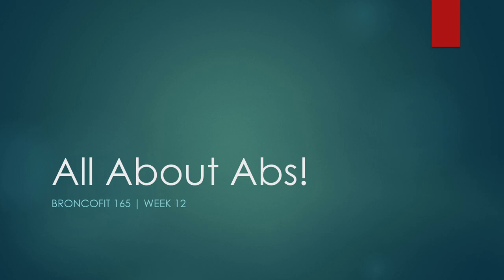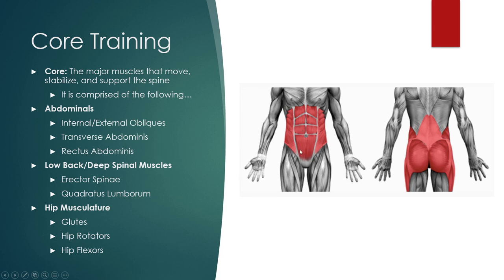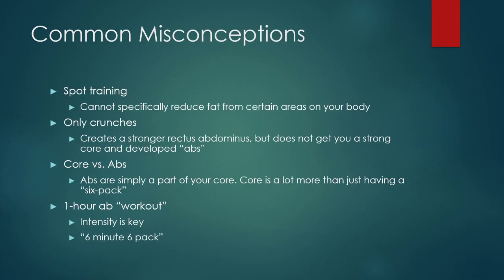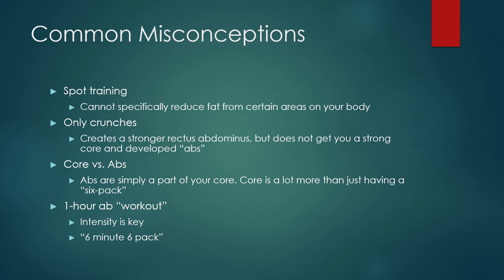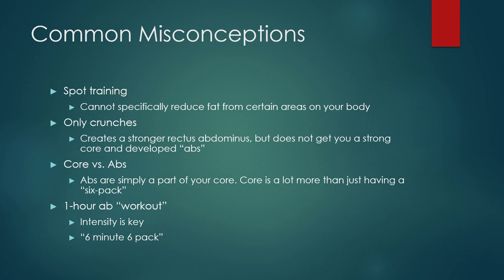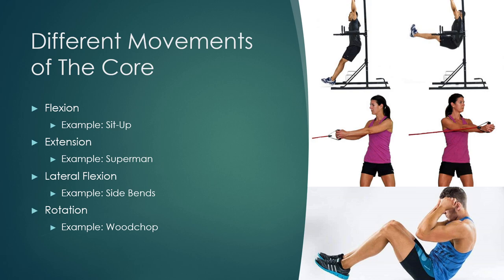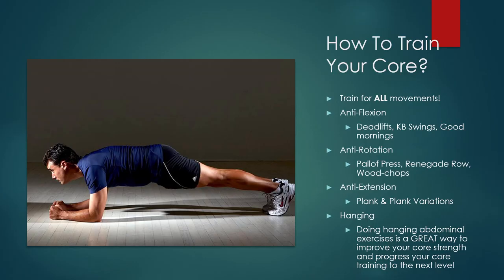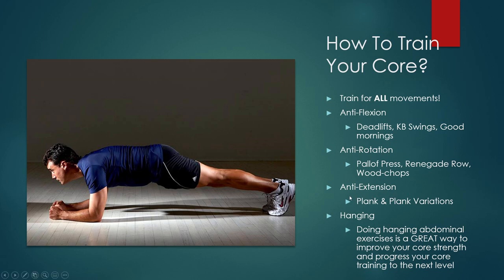BroncoFIT 165 Week 12 Lecture | All About Abs